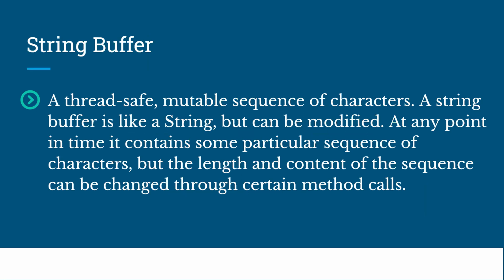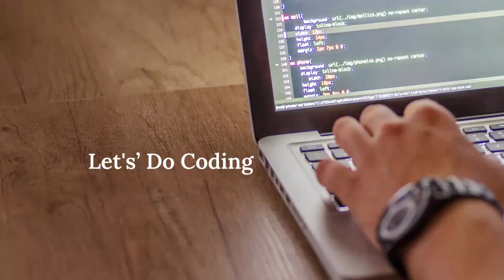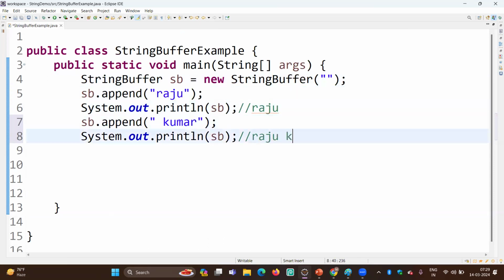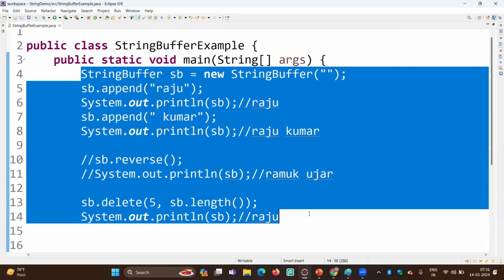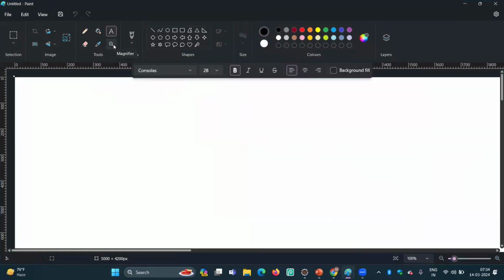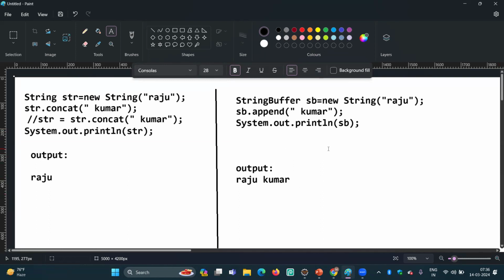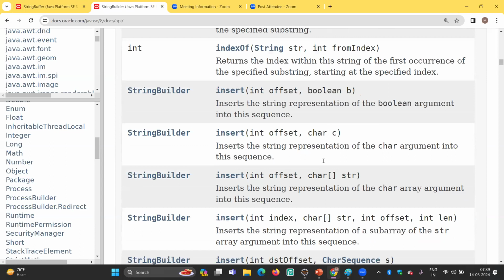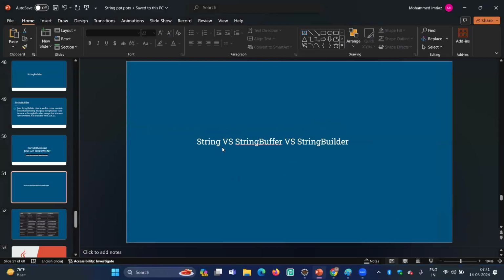String vs StringBuffer vs StringBuilder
Difference between String , StringBuffer and StringBuilder